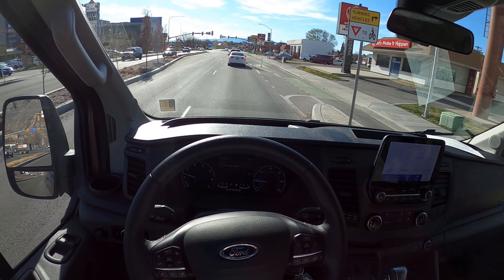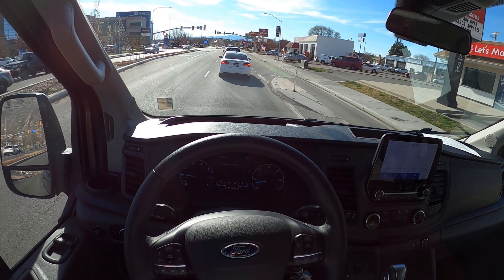Lifted Ford Transit: Is This Better Than A Mercedes Sprinter Build?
Today I drive and review a lifted Ford E-350 Transit!